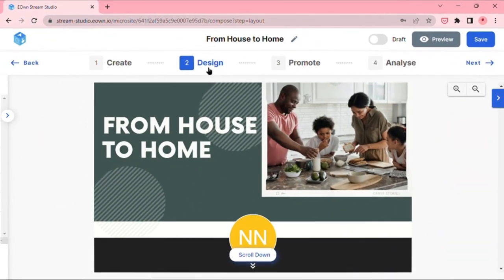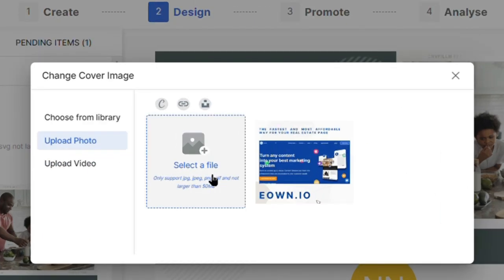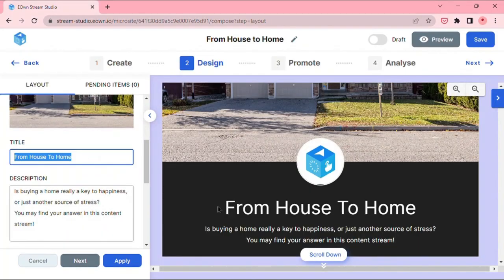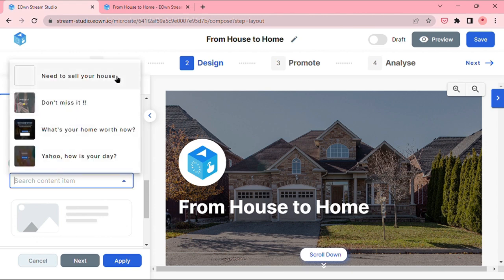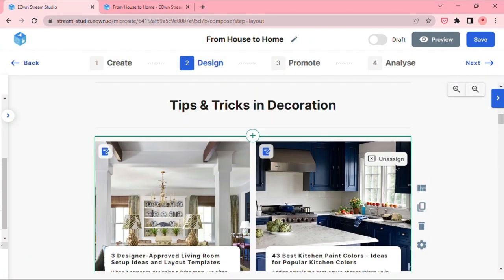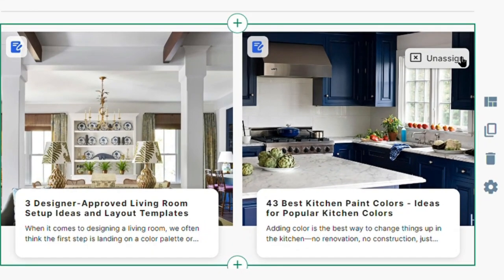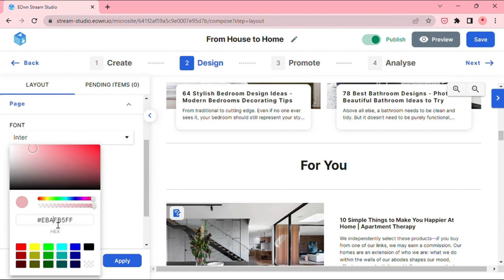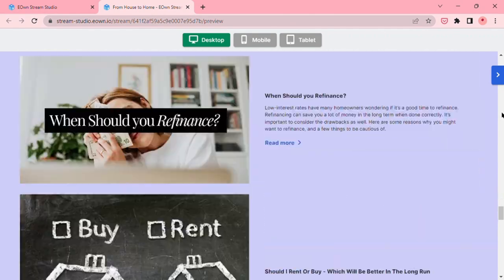Unlock your Design Potential with EOwn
Are you real estate agents tired of struggling with complex design software for your business or personal projects?

In this EOwn tutorial, we will guide you step by step through the design process, show you how to design with tons of content, and create stunning graphics for your next real estate marketing campaigns.

With EOwn, realtors, and designing have never been easier!

✔️How to utilize your Canva account to get more ready-to-use freetemplate in the real estate niche
✔️Why real estate agents can benefit a lot from content marketing?

➡️Join Our Weekly Newsletter to get exclusive marketing tips and templates for Real Estate Agents